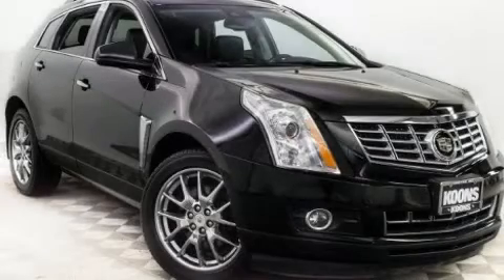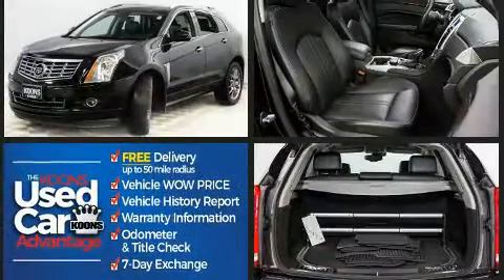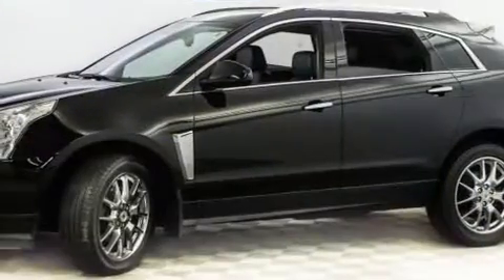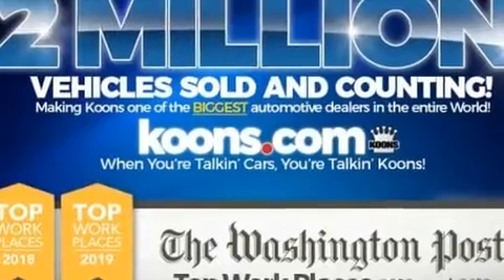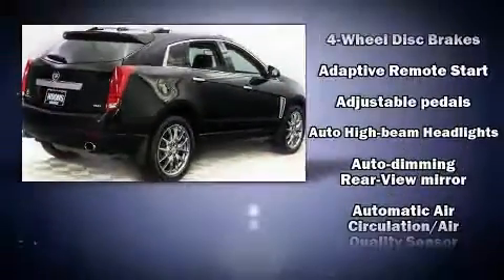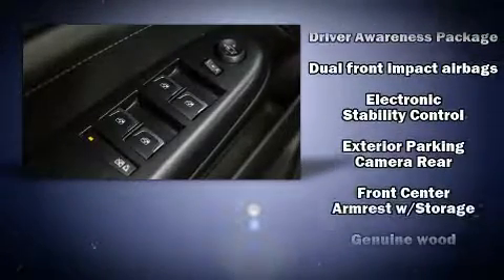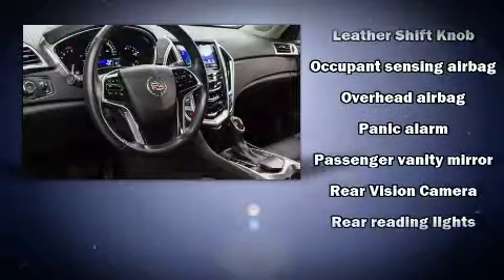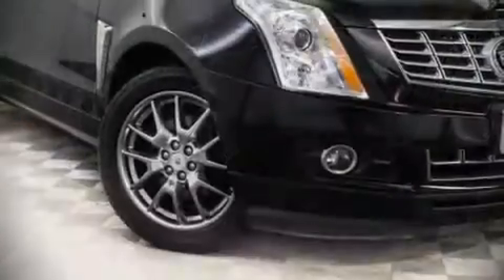2015 Cadillac SRX Premium in Easton, MD 21601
Take command of the road in the 2015 CADILLAC SRX. With just over 30,000 miles on the odometer, this 4 door sport utility vehicle prioritizes comfort, safety and convenience. A 3.6 liter V-6 engine pairs with a sophisticated 6 speed automatic transmission, and all wheel drive keeps this model firmly attached to the road surface. A wealth of standard features means that you no longer have to sacrifice. Such as remote keyless entry, leather upholstery, an automatic dimming rear-view mirror, power front seats, heated steering wheel, lane departure warning, power windows, and seat memory. Power adjustable pedals allow the driver to optimize his or her driving position, enhancing visibility, comfort and safety. Back seat passengers will appreciate the rear audio controls, allowing them to make easy adjustments to the stereo system. Rear passengers enjoy the seat heating functionality, keeping them warm during the winter months. With high intensity discharge headlights illuminating your path, you'll always appreciate maximum visibility. For drivers who enjoy the natural environment, a power moon roof allows an infusion of fresh air. Curtain airbags combine with standard stability control in creating a comprehensive safety network. It also arrives with a Carfax history report, providing you peace of mind with detailed information. Our experienced sales staff is eager to share its knowledge and enthusiasm with you. They'll work with you to find the right vehicle at a price you can afford. We are here to help you.